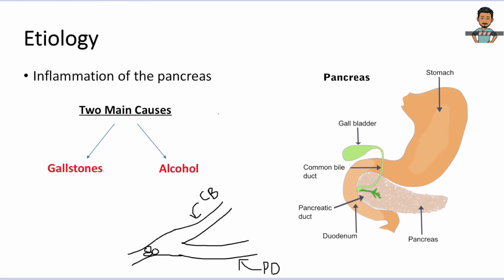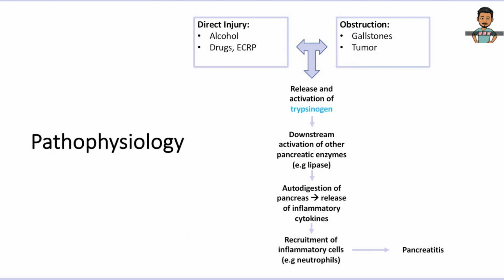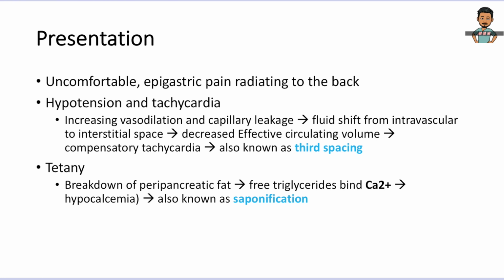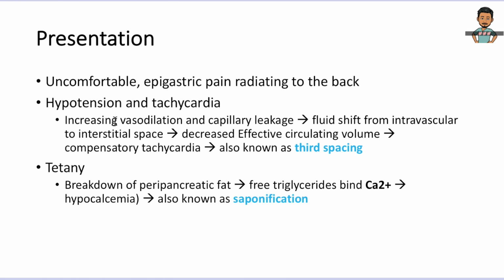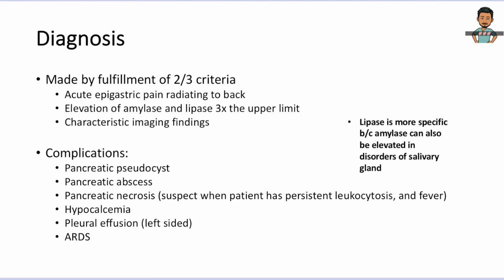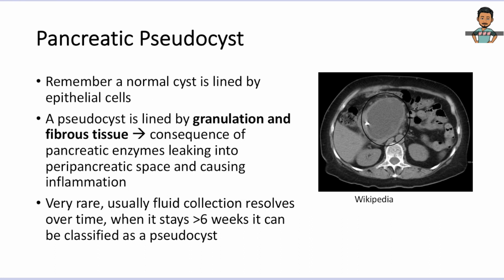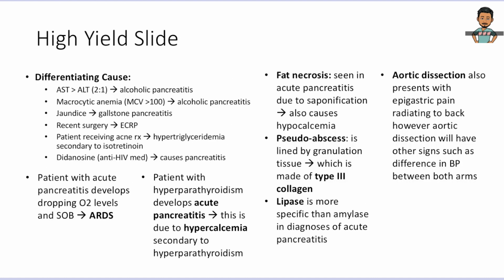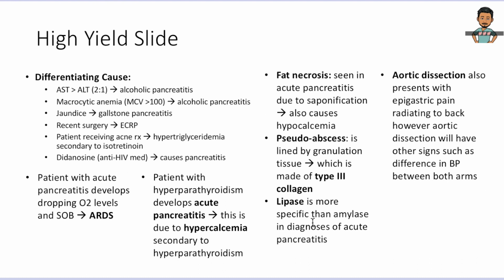USMLE Acute Pancreatitis